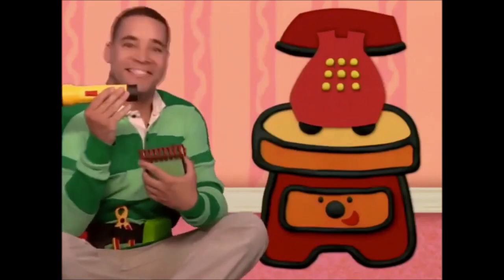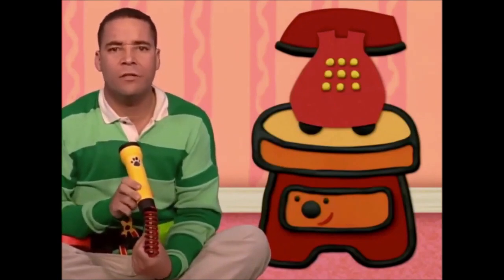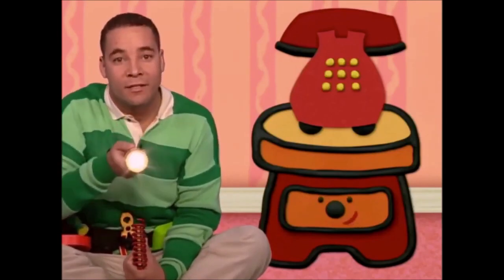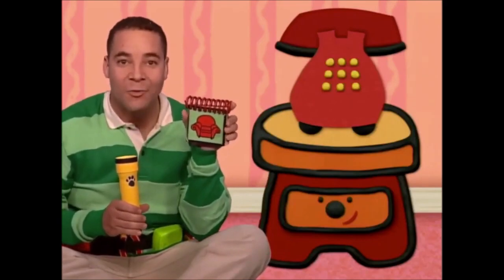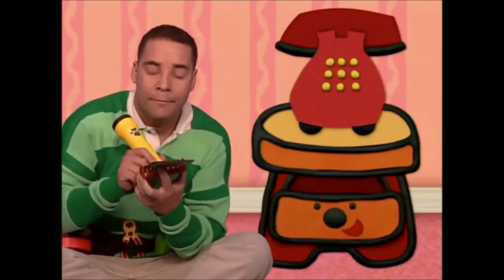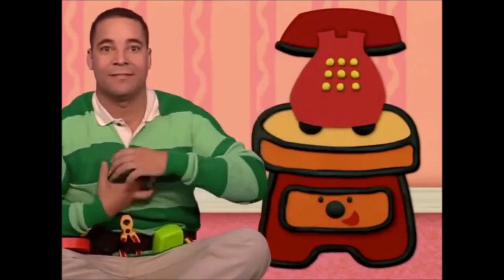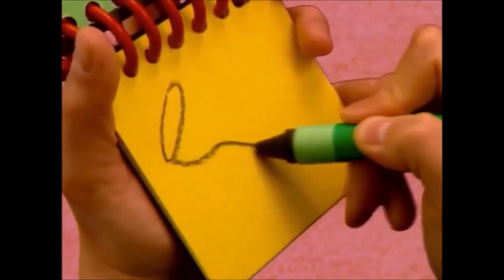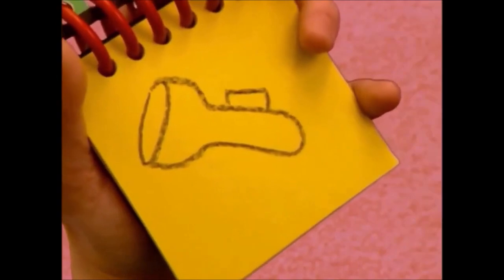Blues Clues UK How To Draw A Torch